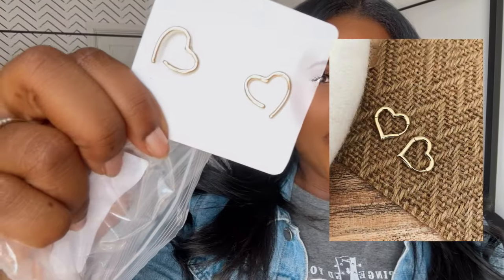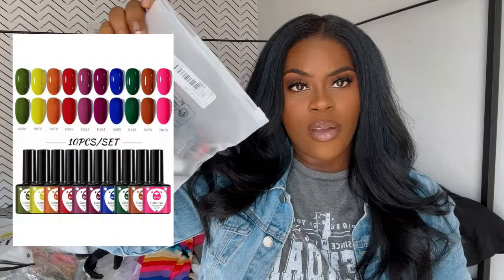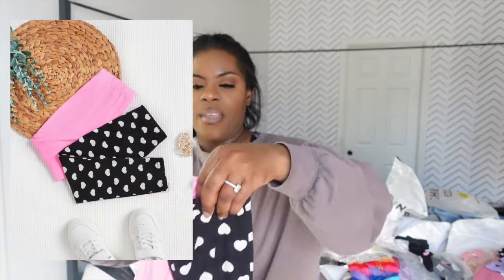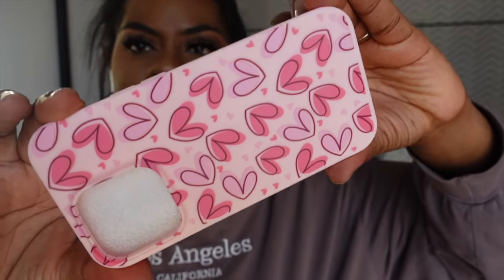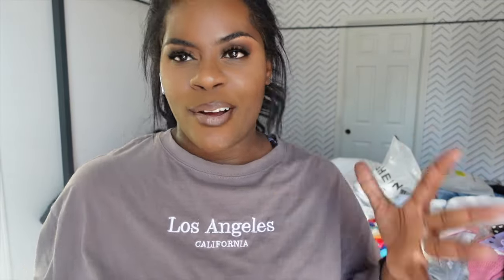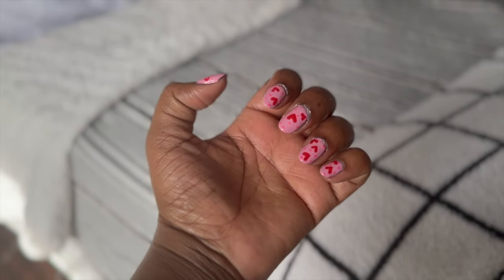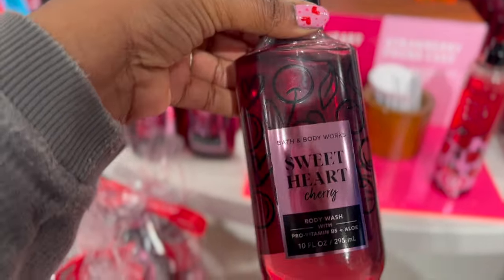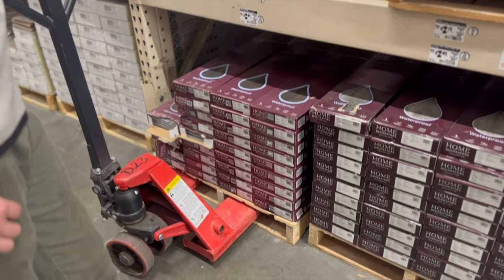WEEKLY VLOG| Park Day•Doing my Own Gel Nails• Shein Girl You Trippin•